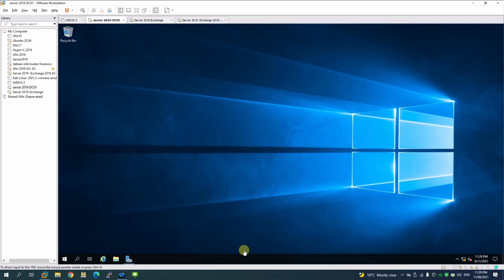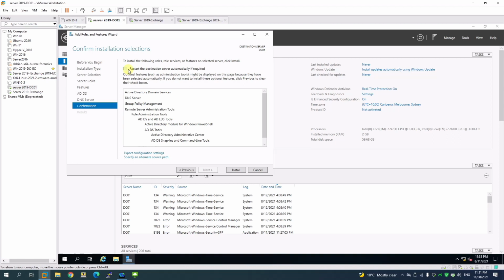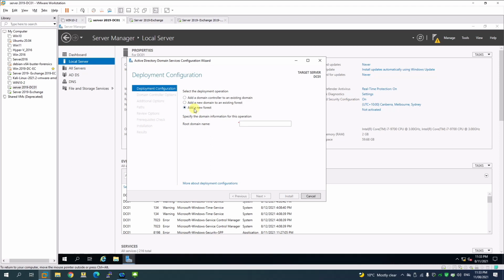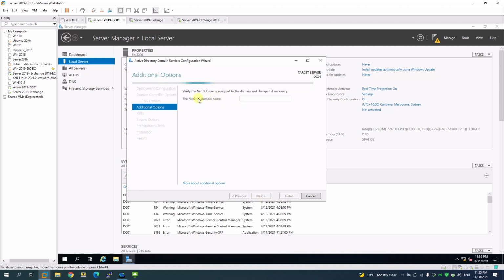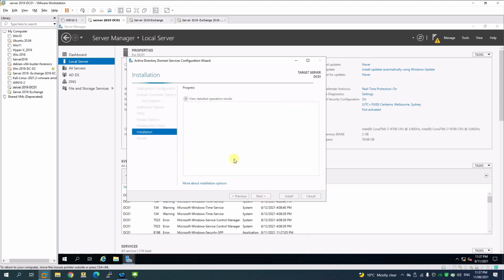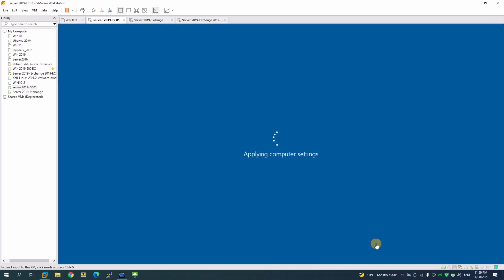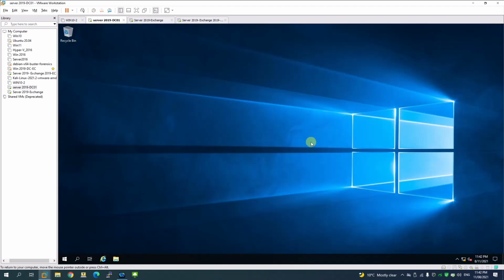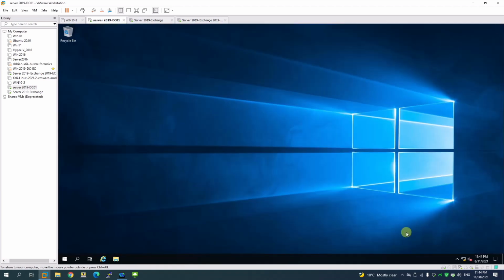Install and configure active directory windows server 2019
Step-by-Step Guide to install Active Directory in Windows Server 2019
In this video, I will show you the step-by-step guide on how to install and configure Active Directory Domain Service with a DNS server on Windows Server 2019.